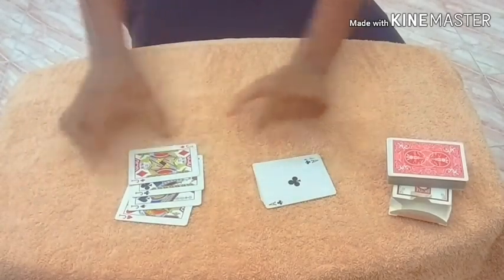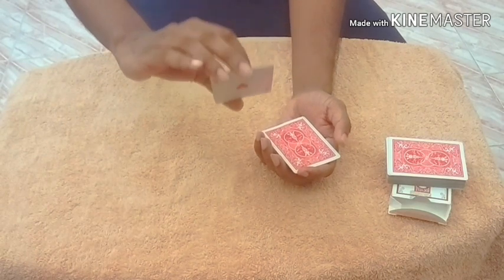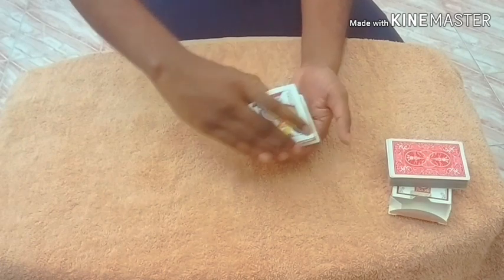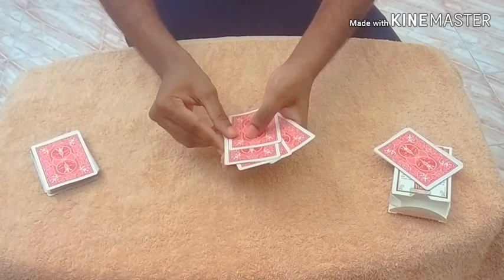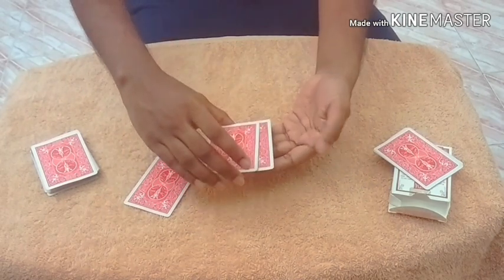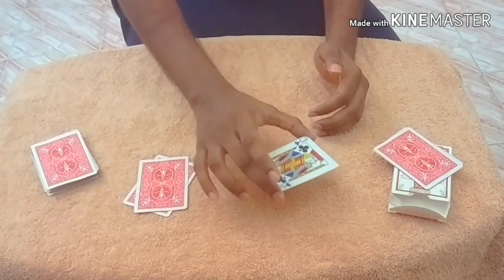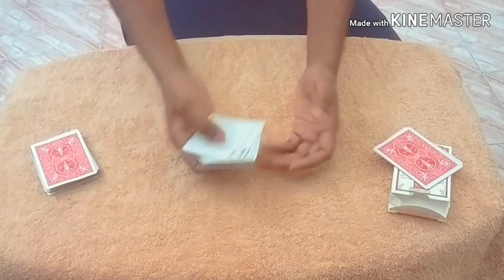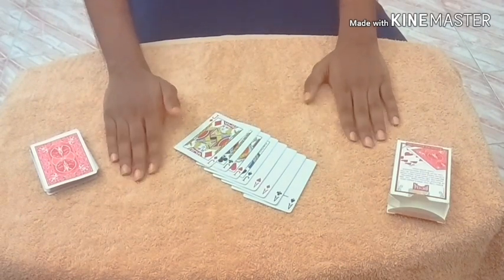Reset by Paul Harris|| Learn one of the BEST CARD TRICKS of all time !!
Hey guys,
Here is one of my most favourite card tricks.Its called reset created by Paul Harris. Its really strong ,its visual, it uses a regular deck, it starts and ends clean and never fails to get a really astonishing reaction and guess what its really easy to do with a little practice.
So make sure guys practice it and give it a go, I am sure you will be pleased with the reaction.

Credits : Paul Harris